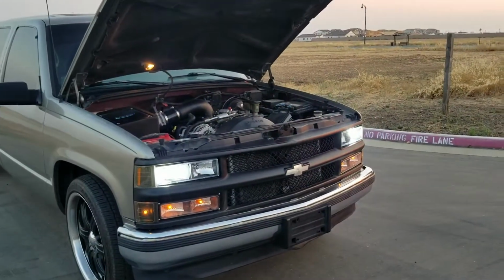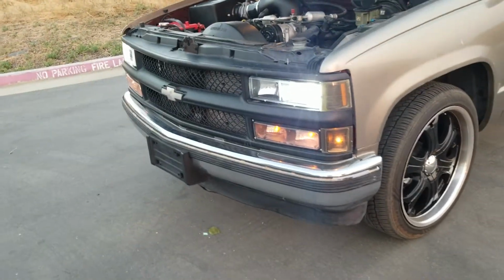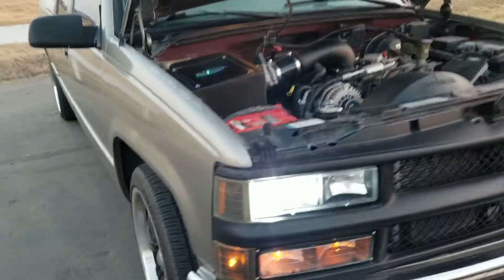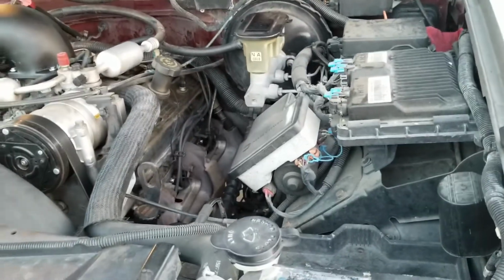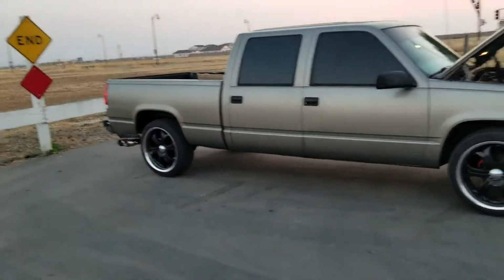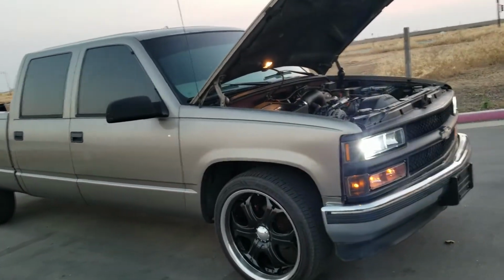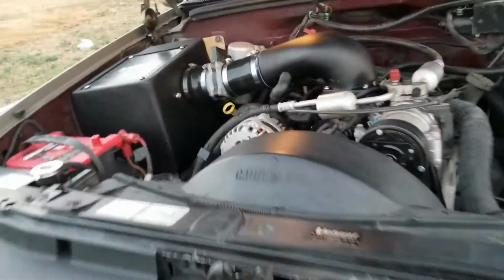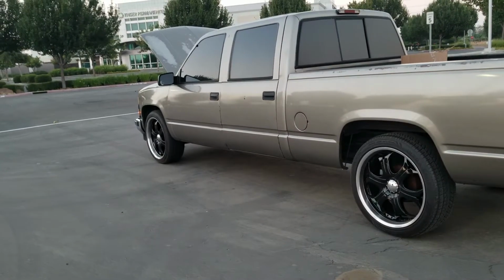Volant intake review 1997 silverado and some other news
Got some new things coming up for the truck. Looking at
Cam swap
Header long tubes or short
E-fans
And some tuning